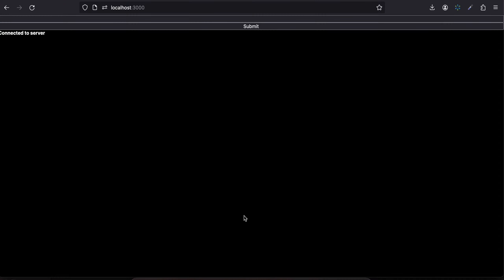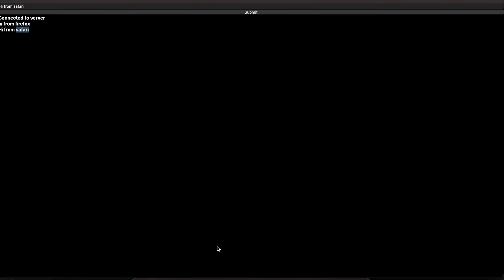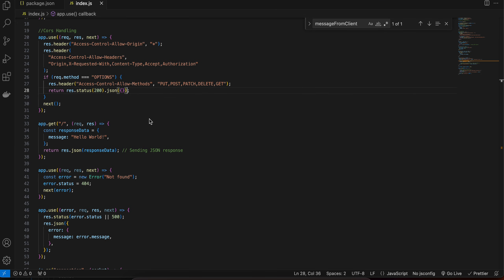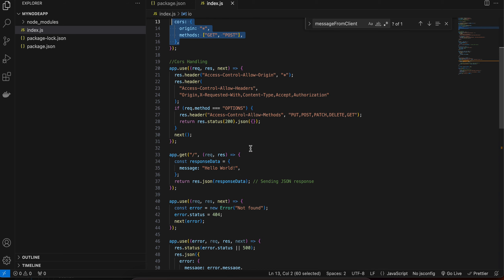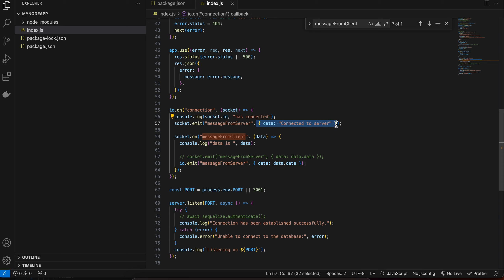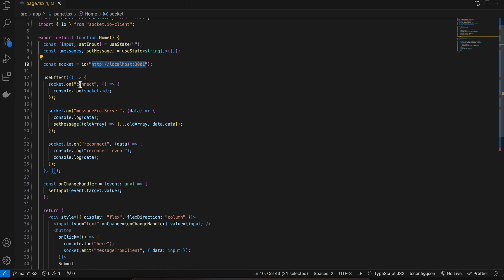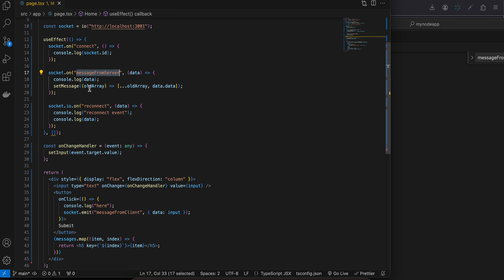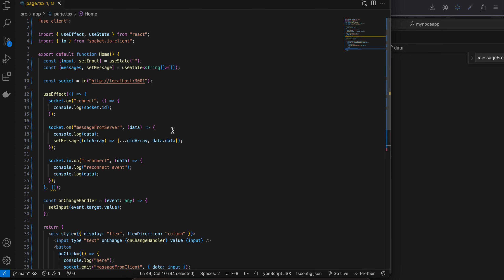How to implement web socket io for real time communication chat app using Nodejs and ReactJS(NextJS)